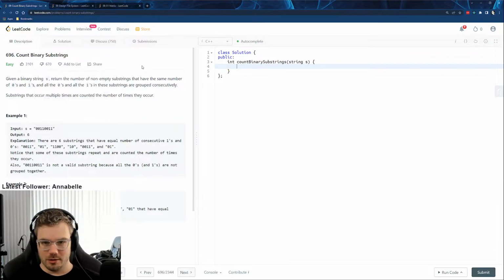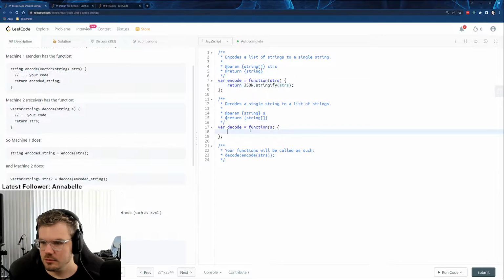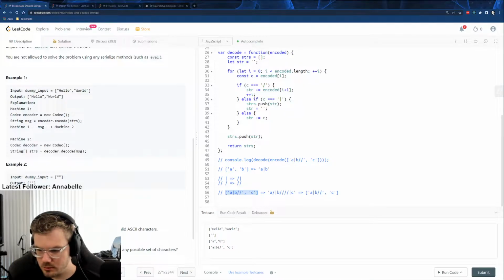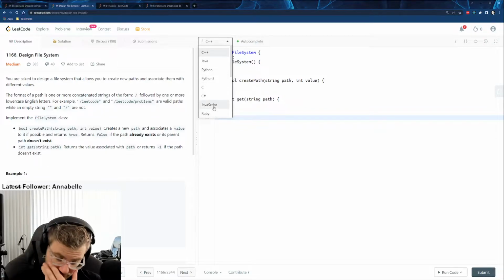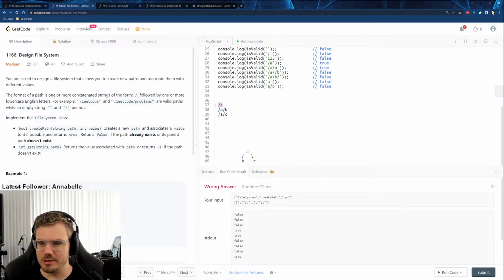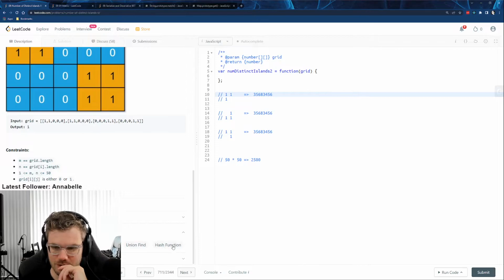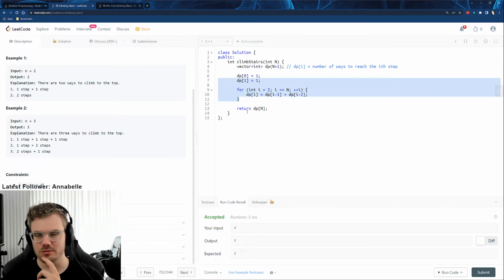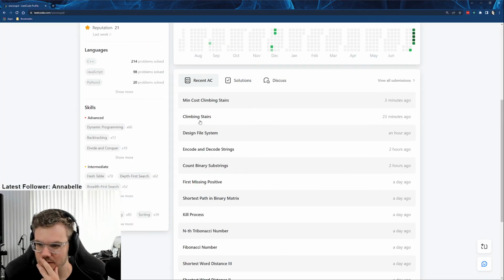2022-07-20 | Twitch Stream | LeetCode 696, 271, 1166, 70, 746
Day 2 of live technical interview prep!

0:00 Intro
3:32 696. Count Binary Substrings
25:19 271. Encode and Decode Strings
1:12:47 1166. Design File System
2:18:53 70. Climbing Stairs
2:30:45 746. Min Cost Climbing Stairs
2:46:53 Outro